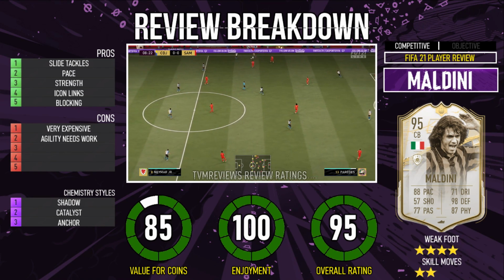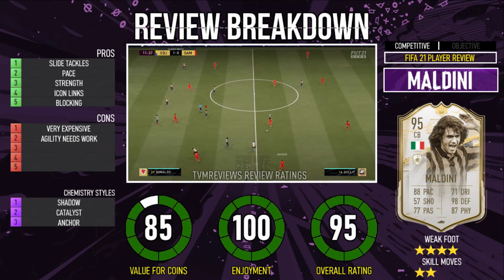THE BEST DEFENDER IN FIFA 21 PLAYER REVIEW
► Save 5% on FUT coins!

WHAT TYPE OF VIDEOS DO I MAKE?